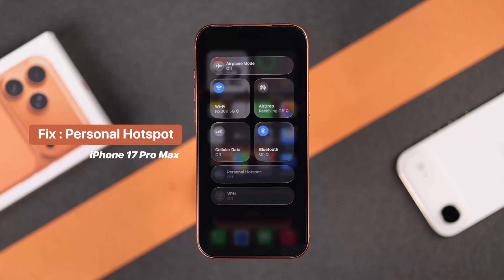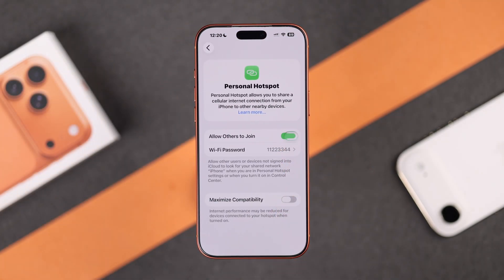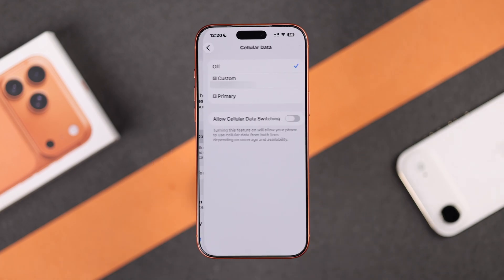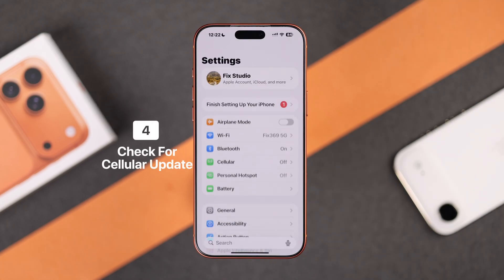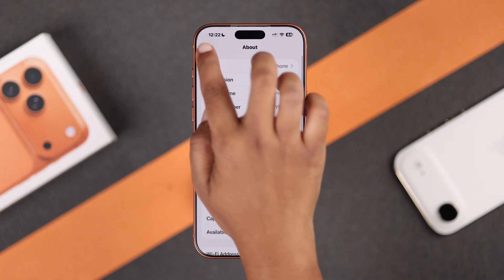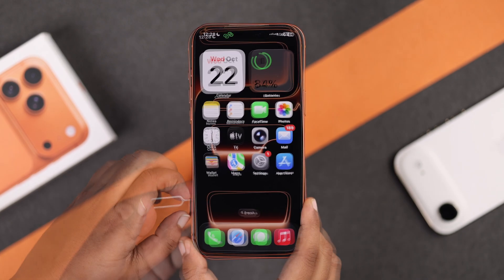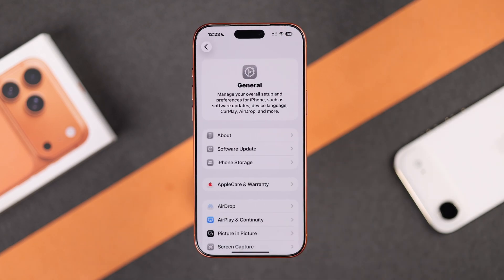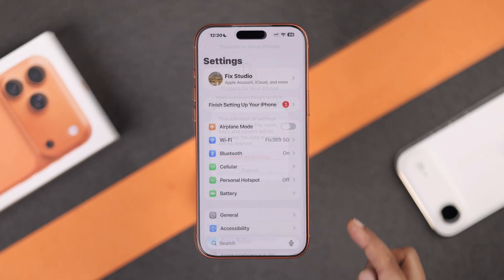Fix- Personal Hotspot Greyed Out On iPhone 17 Pro Max | Pro [Not showing]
Personal Hotspot not working on your iPhone 17 Pro Max, 17 Pro, or 17? Frustrated with iPhone 17 Series Phone's personal Hotspot completely greyed out and not turning ON or suffering from issues like:

• Personal Hotspot not discoverable on iPhone 17
• Can't share Internet via hotspot on iPhone 17
• Other devices not connecting via portable hotspot on iPhone 17
• Personal Hotspot keeps disconnecting on iPhone 17.

The Fix369 Team brought you 4 simple yet effective solutions to resolve the personal hotspot not working on the iPhone 17 Pro Max.

0:00 Intro: Personal Hotspot Greyed Out On iPhone 17 Pro Max
0:12 Solution 1: Basic Troubleshooting
0:53 Solution 2: Check for Cellular Updates & Software Update
1:18 Solution 3: Eject, Clean, Reinsert SIM
1:33 Solution 4: Reset Network Settings/ Reset All Settings